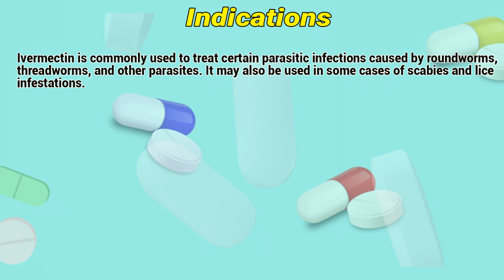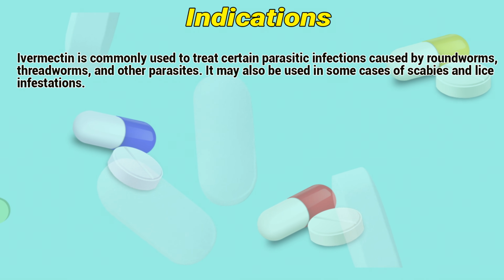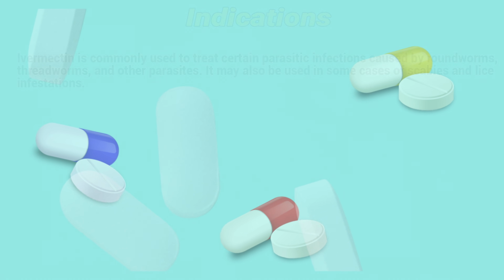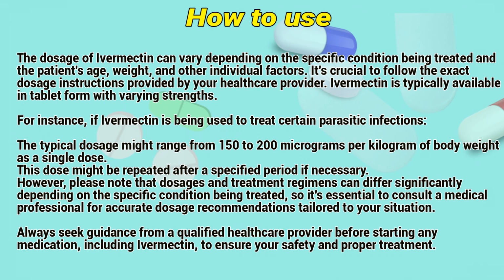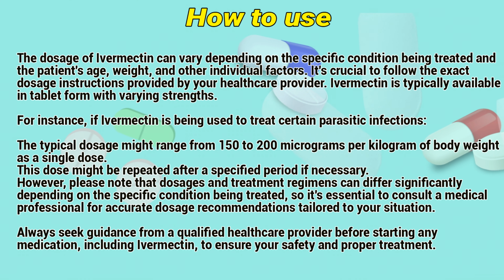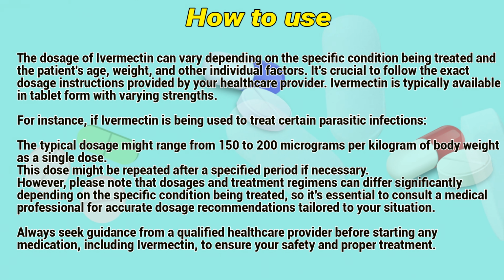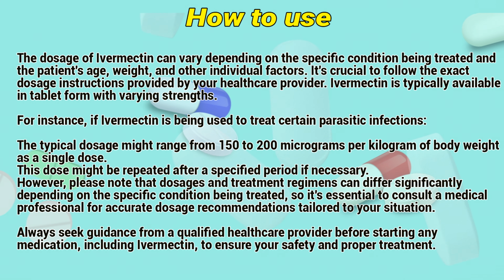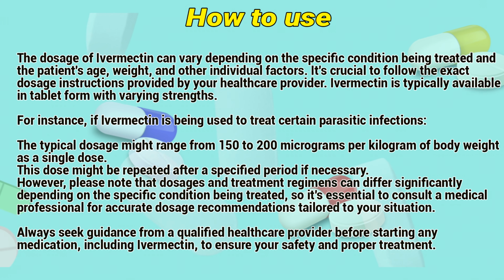Ivermectin tablets how to use: Uses, Dosage, Side Effects, Contraindications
Ivermectin is an antiparasitic medication used to treat various parasitic infections in humans. However, I must emphasize that the use of Ivermectin should only be undertaken under the guidance and prescription of a qualified healthcare professional, as its use can have potential risks and side effects.

Video Content:
0:00 Ivermectin tablets
0:23 Indications
0:39 How to use
1:31 Contraindications
1:51 Precautions
2:10 Side effects